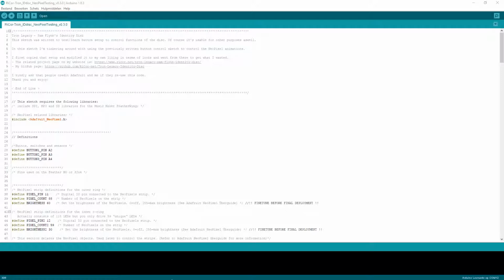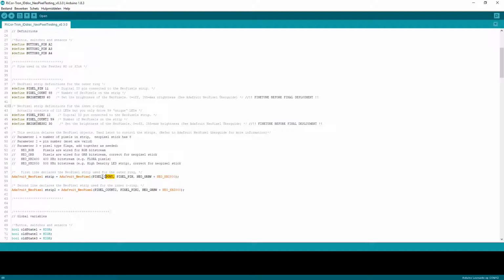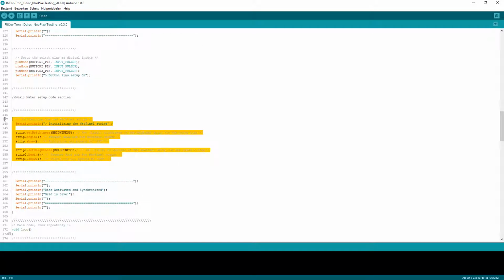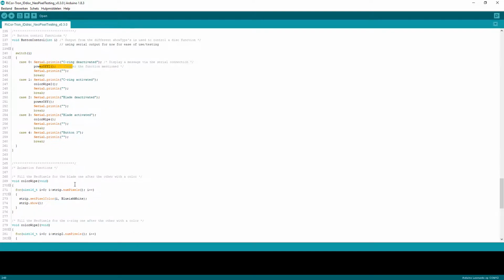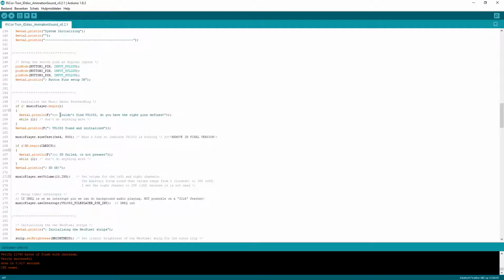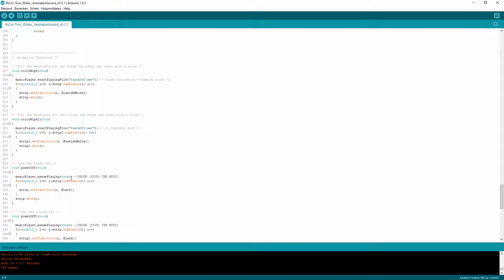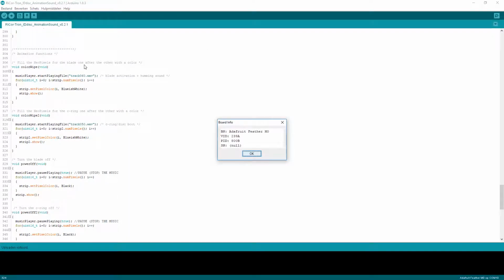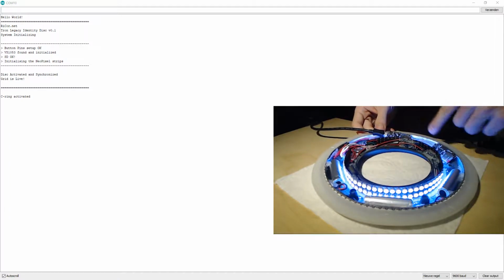#9 - Tron Legacy Identity Disc - Arduino sketch - Animation and Sound test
The third of four (or maybe more) video's in which I explain the different iterations I went through to create the sketch running on my Tron Legacy Identity Disc prop replica.
These iterations i made in small steps building up one function at a time that I wanted / needed for the disc to work.
I worked in small steps so I wouldn't get overwhelmed and keep an overview. Should something not work I could limit the amount of code to sort trough.

Code is on my GitHub page, linked below.

Also check out the other video's in this series via the "Prop Replica: Tron Legacy - Sam Flynn's Identity Disc" playlist.

Special thanks to Erv Plecter (Plecter Labs) for sharing his project and helping me by providing his sketch and answering my questions when I was figuring out how to do bring my own disc to life.
and definitely check out his build.

Camera: Panasonic HC-V770
Tripod: Cullman Alpha 2500
Webcam's used: Logitech C922